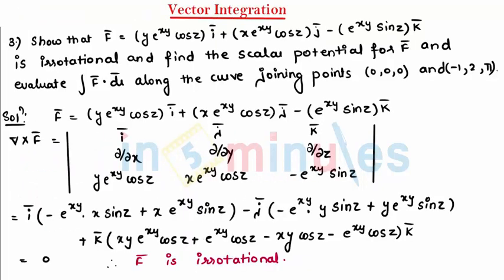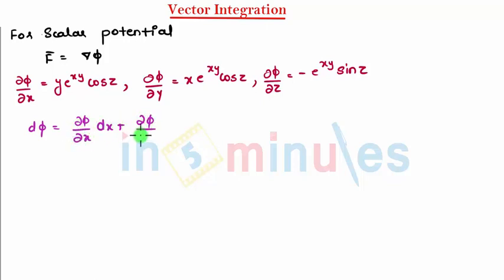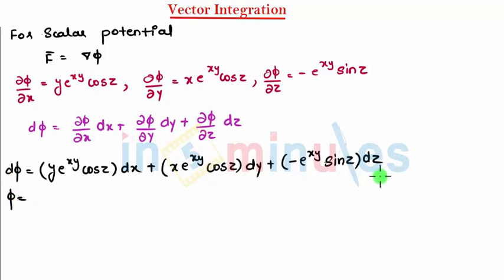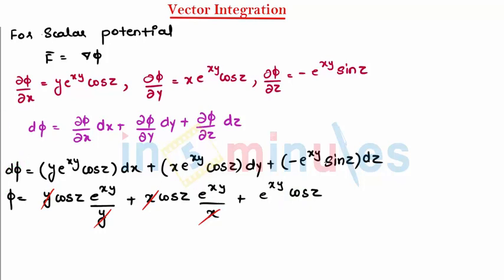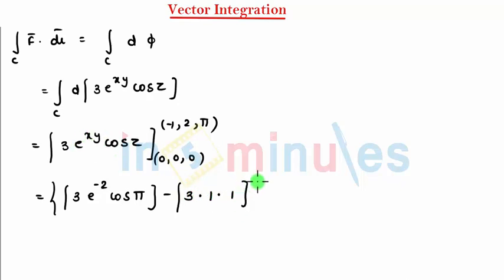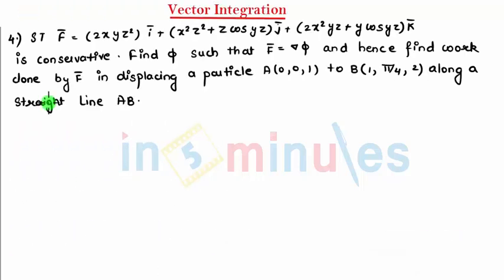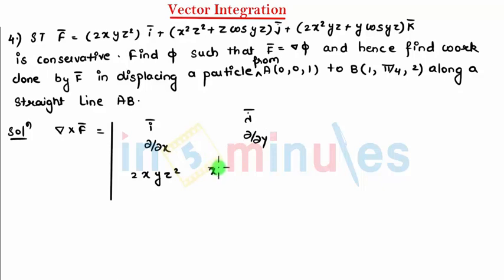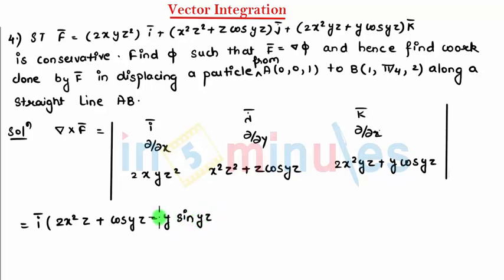M4 | 37 | Vector Algebra_Type 1 Vector Int Line Integral_(Part_2)_(Part_2)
Evaluating sums for Line integral.

Pre - Requisite -